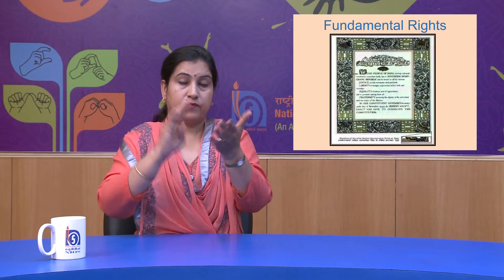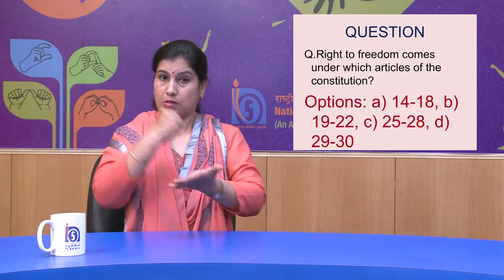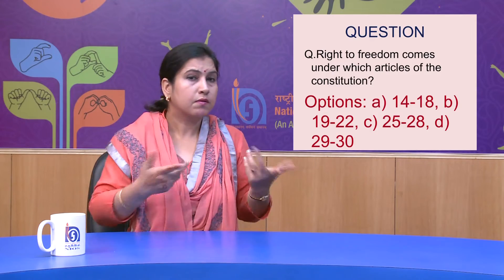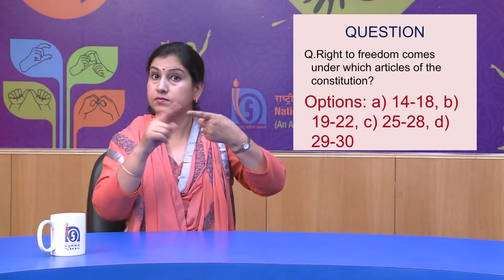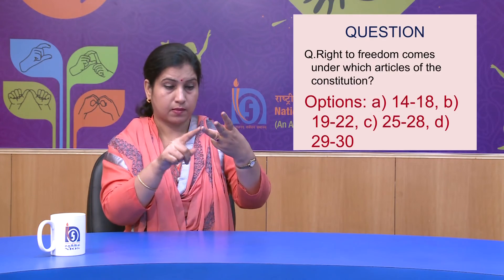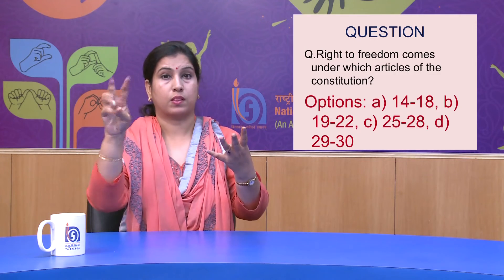Social Science Lesson 16 Fundamental Rights & Fundamental Duties